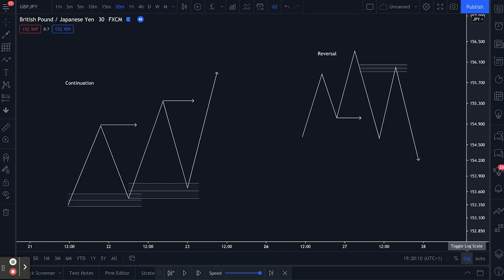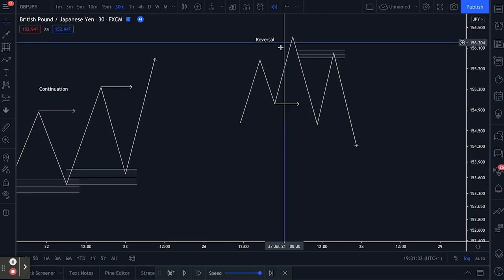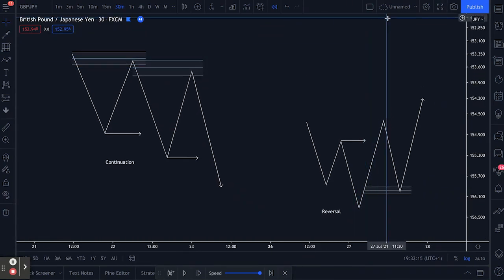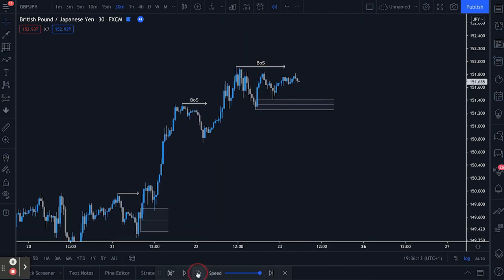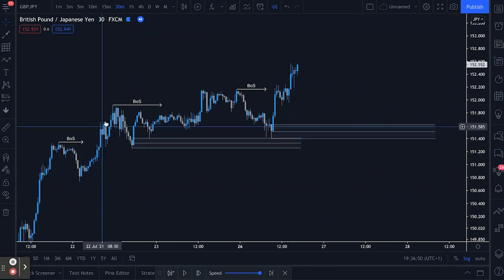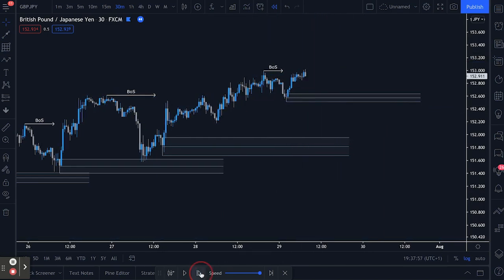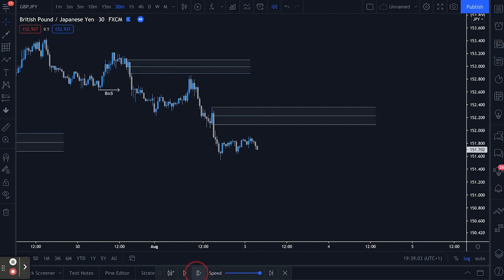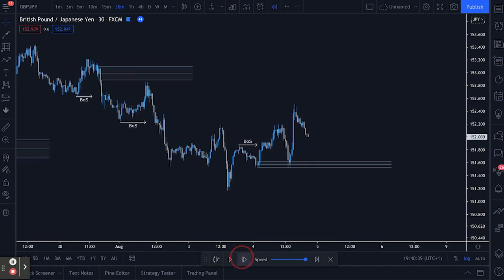2 Market Structure CHAPTER 6 PART 6 - GET SMART The System